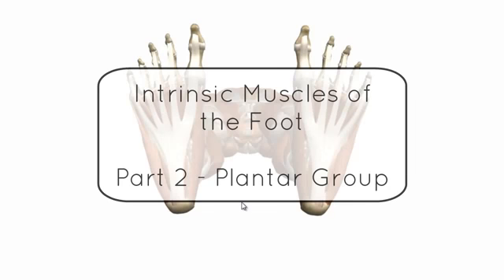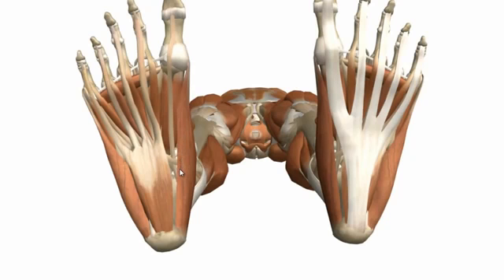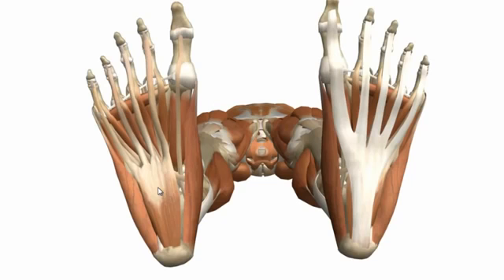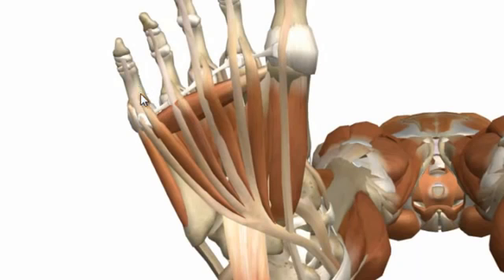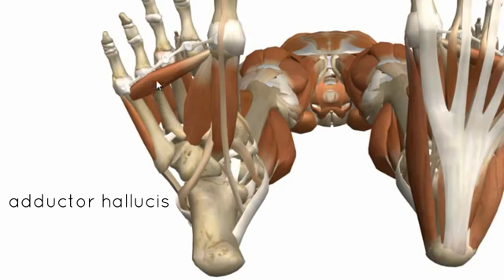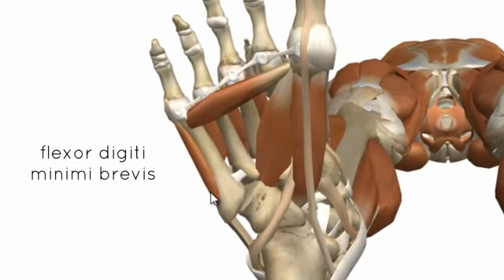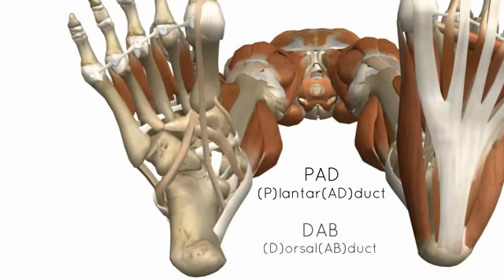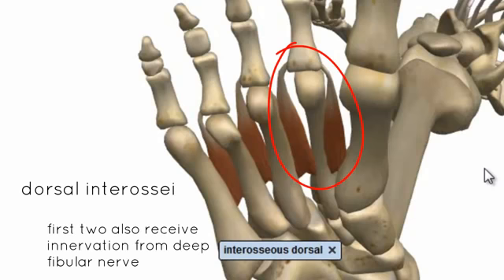12.Muscles of the Foot Part 2 3D Anatomy Tutorial